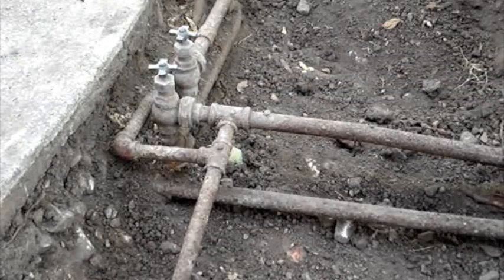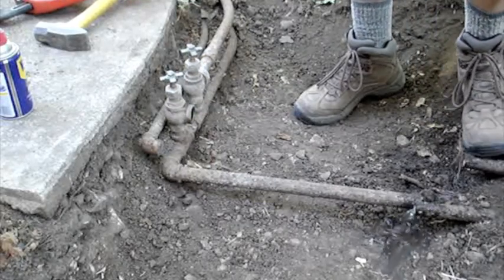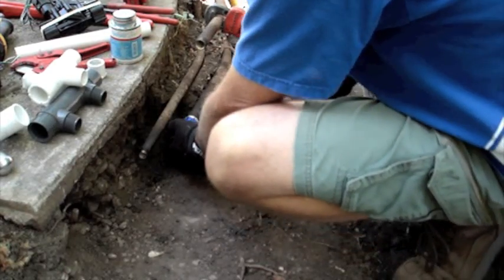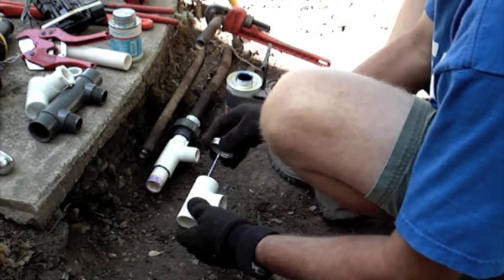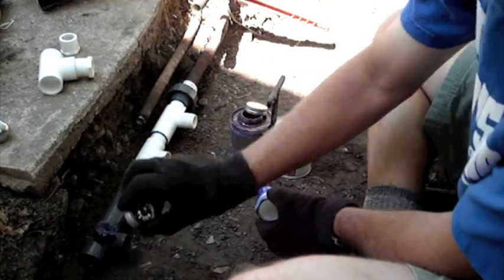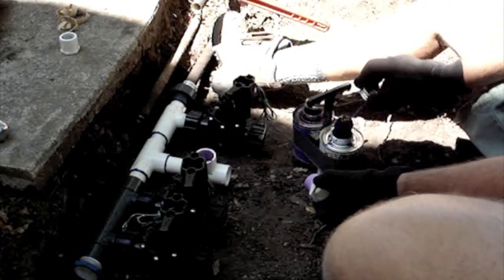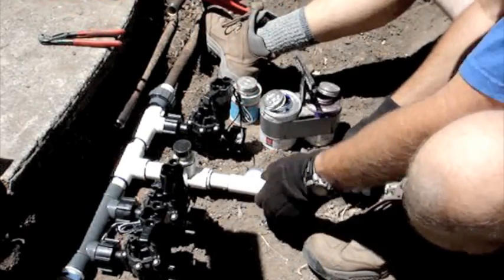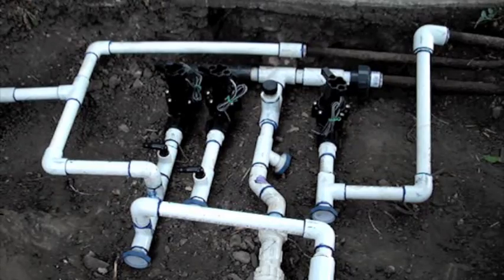Conversion: Manual sprinkler valves to automatic sprinkler valves.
In this video, manual brass sprinkler valves are removed and automatic Rain Bird sprinklers valves are installed. Parts used in video are annotated.